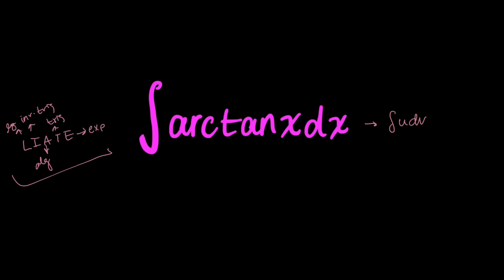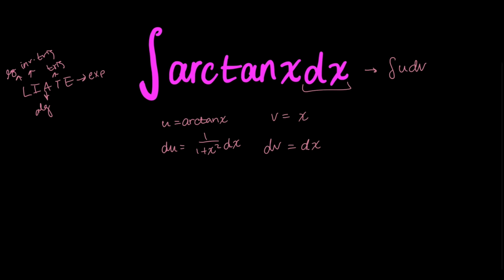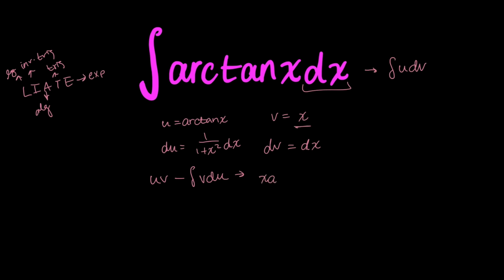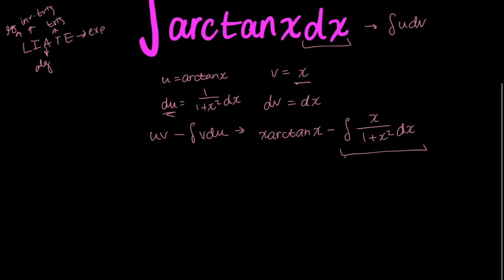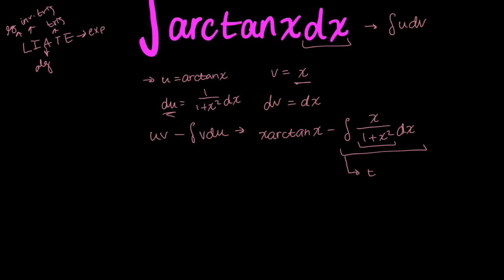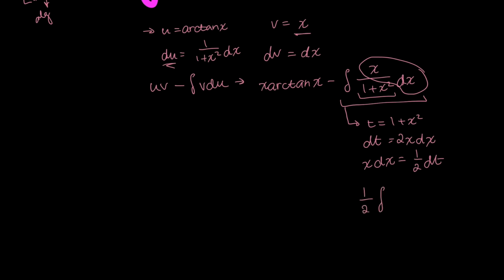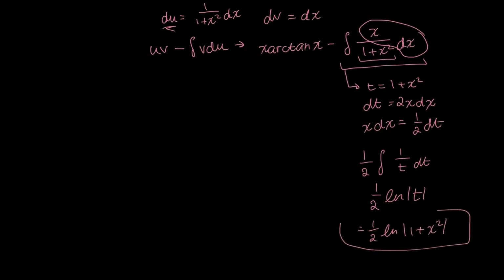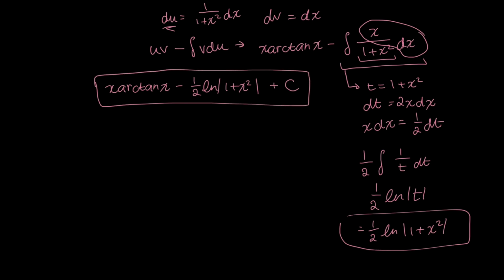the integral of arctanx - math is hot!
A simple integration-by-parts problem!